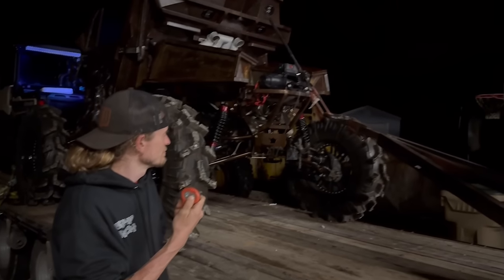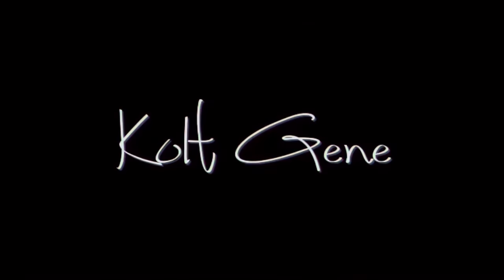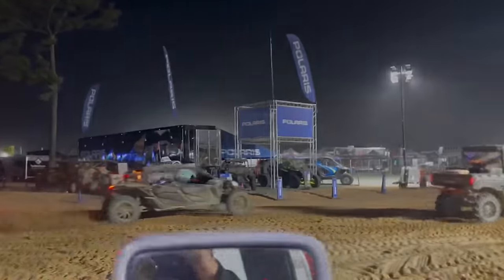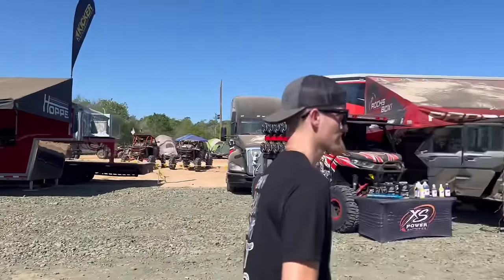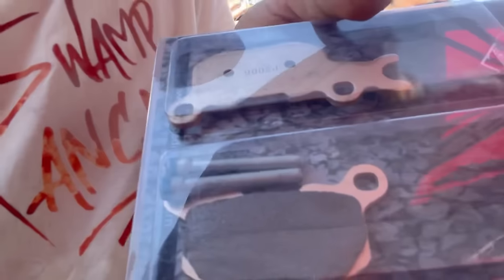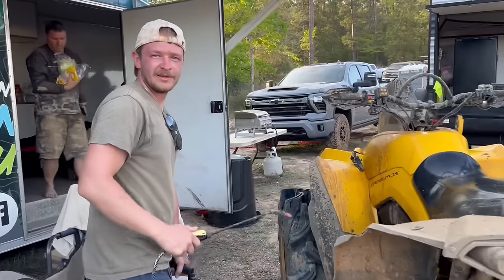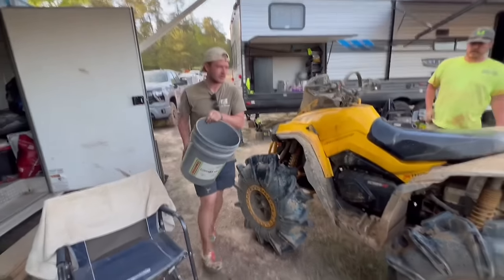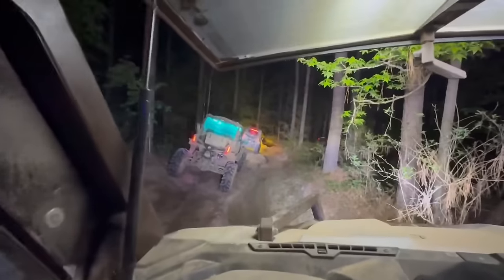Highlifter Mud NATIONALS 2024 Part 1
Superatv
Superatv.com

Yankum ropes!!